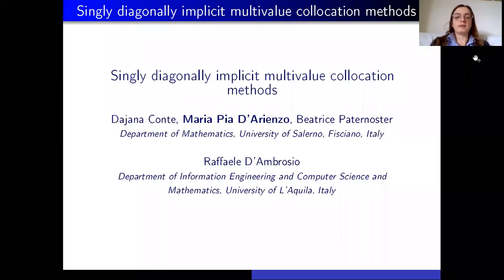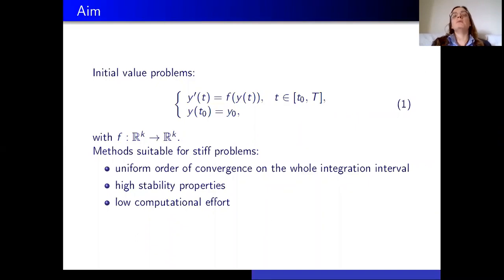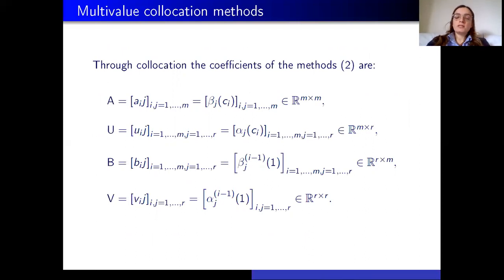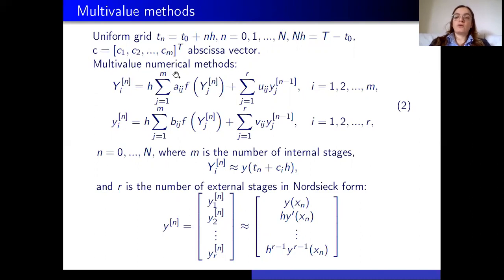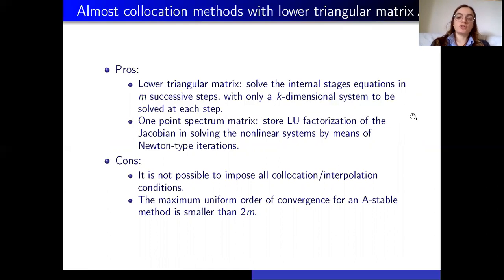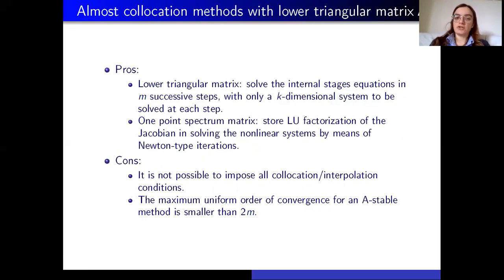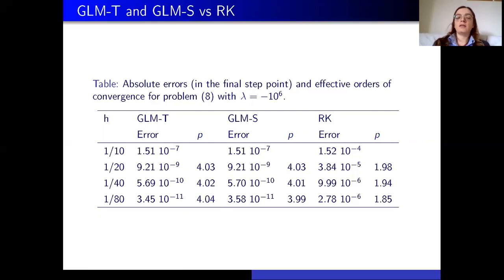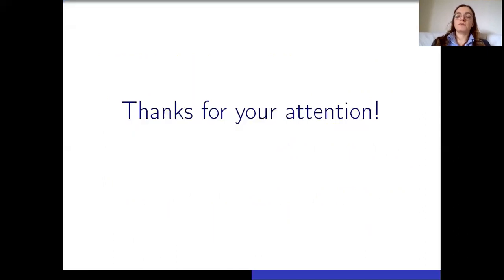Singly diagonally implicit multivalue collocation methods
By Dajana Conte, Raffaele D'Ambrosio, Maria Pia D'Arienzo, Beatrice Paternoster